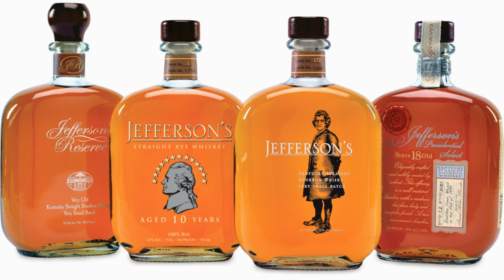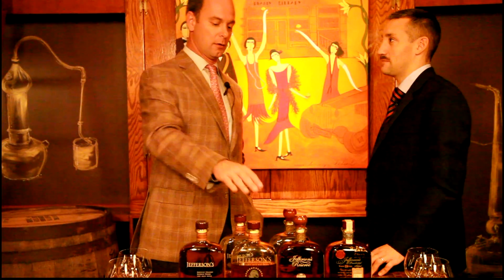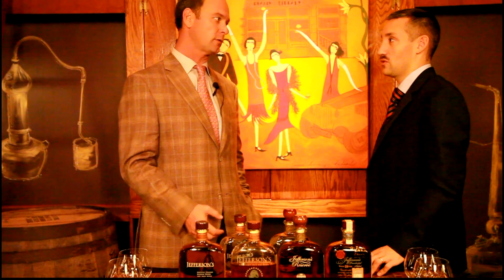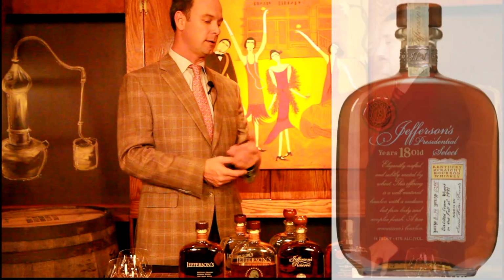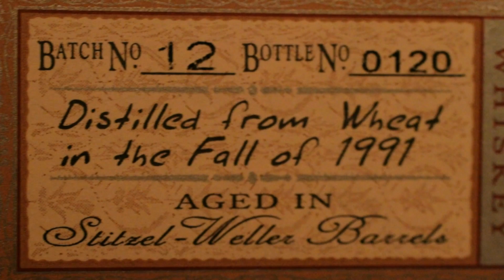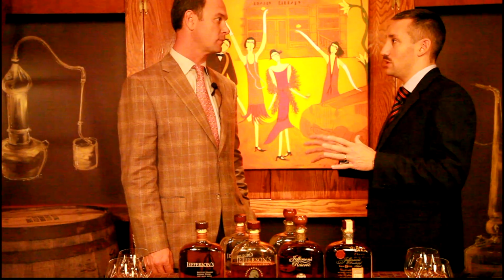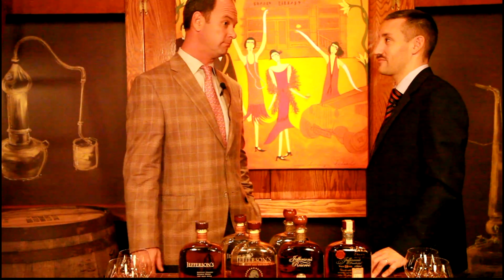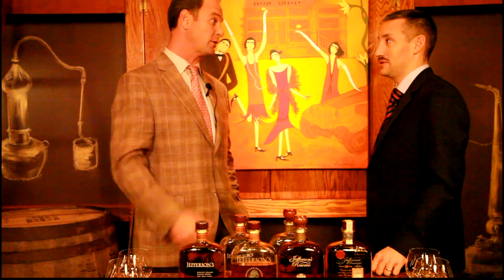Jefferson's Part One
Trey Zoeller goes over what makes his Bourbon and Rye whiskey so good.